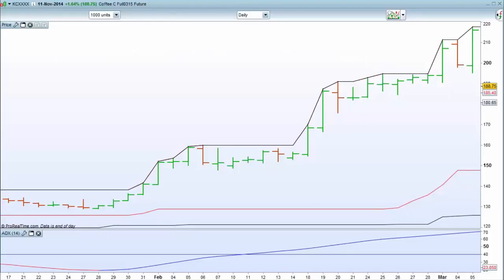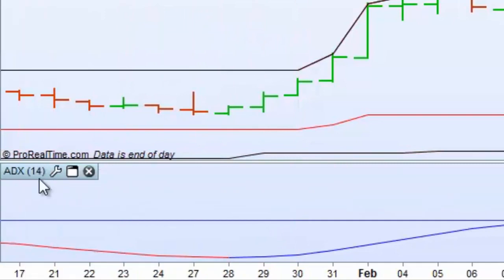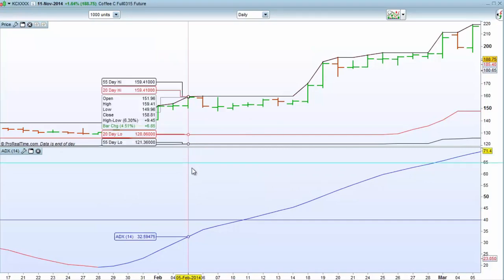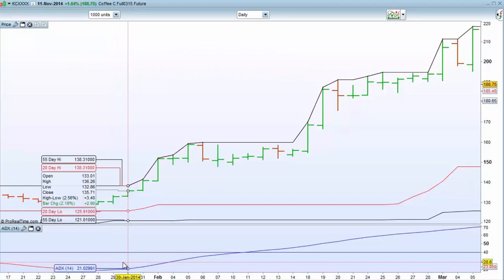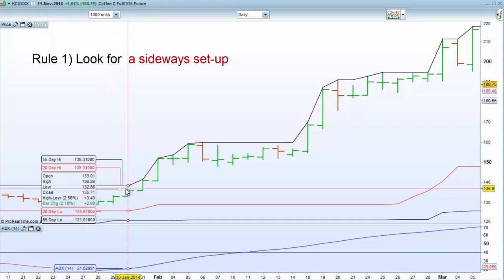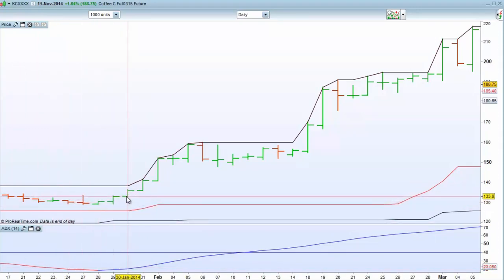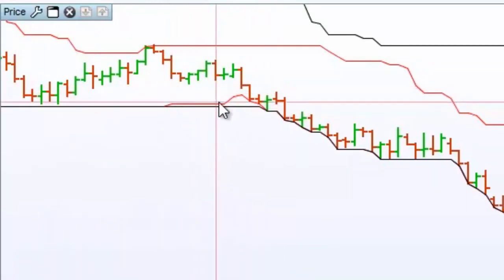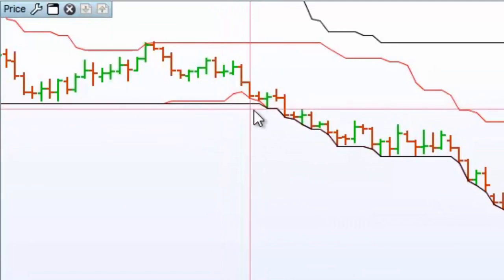Trading From Wall Street to Your Street 001 Average Directional Index ADX